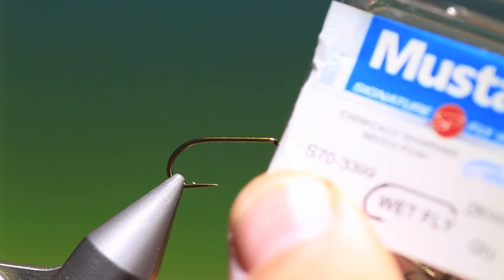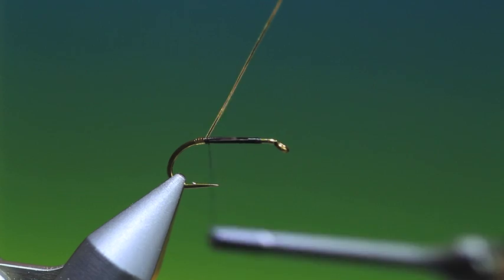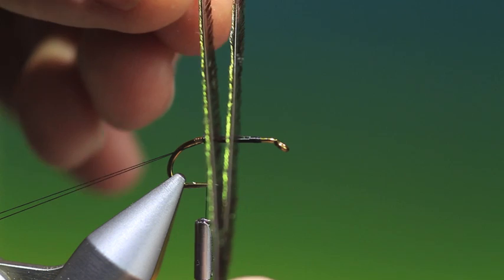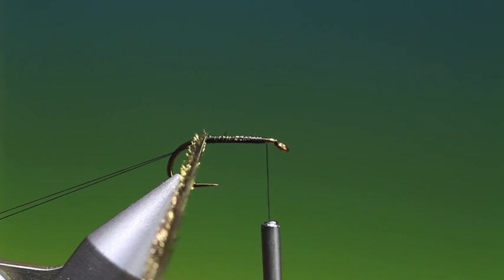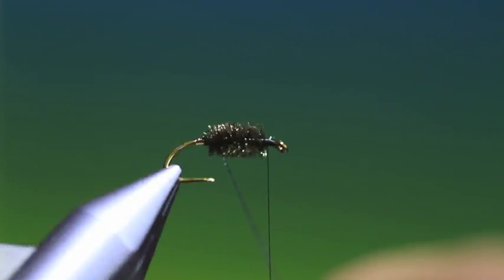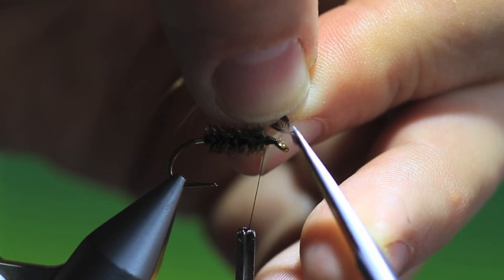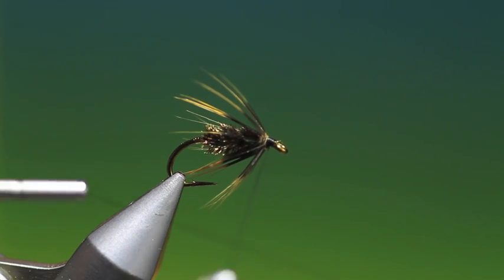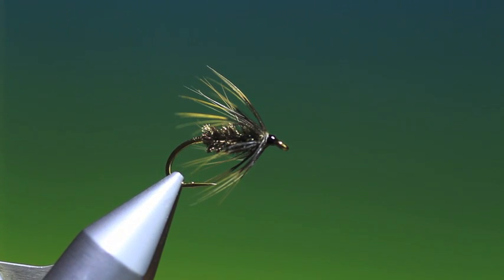Fly Tying the Coch-y-Bonddu wet fly with Barry Ord Clarke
This well known Welsh pattern represents a small beetle of the same name (red & black) that is found along the river and lake banks of the Welsh countryside. One of the classic peacock herl patterns that trout just love. Here’s the correct way of tying it.